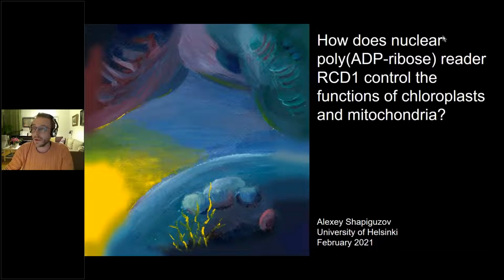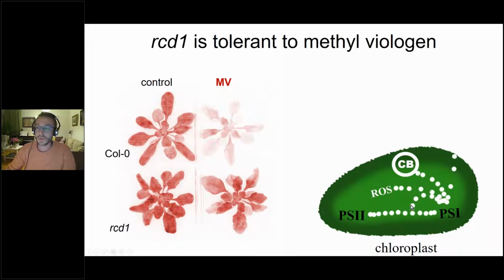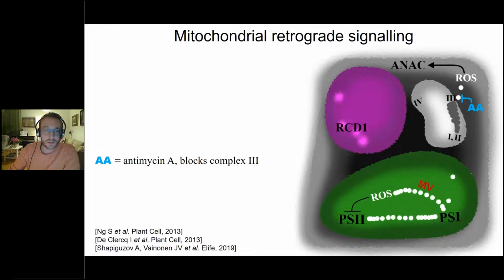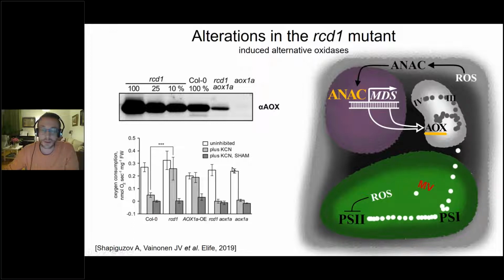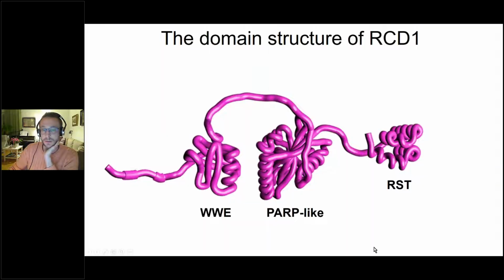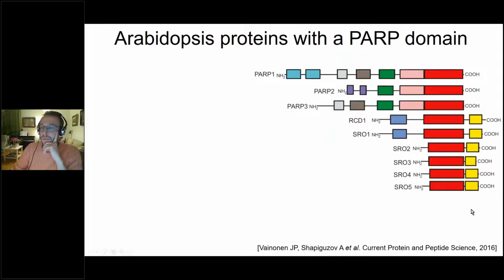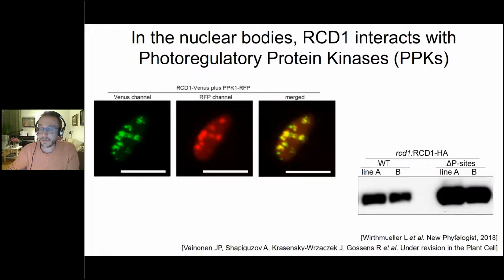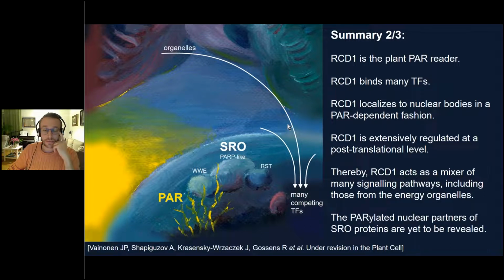UKPlantSciPresents Alexey Shapiguzov on the function of the poly(ADP-ribose) reader RCD1.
Alexey Shapiguzov (University of Helsinki): How does nuclear poly(ADP-ribose) reader RCD1 control the functions of chloroplasts and mitochondria?

01:10 RCD1 and organelle signaling
11:54 Summary 1
12:50 Domain analysis of RCD1
14:25 What is poly(ADP-ribose)
17:20 RCD1 in nuclear bodies
19:30 RCD1 as a signal mixer
21:28 Summary 2
23:00 Questions